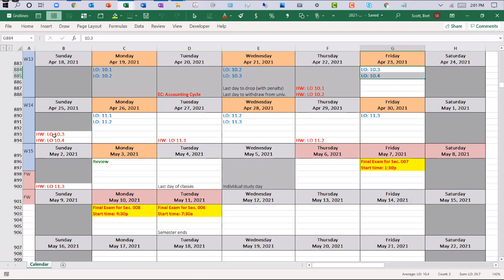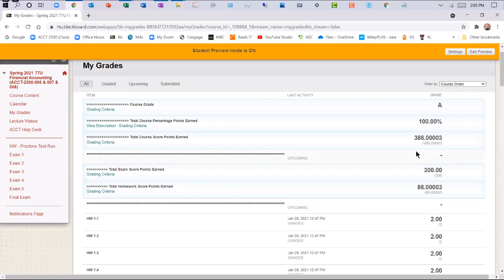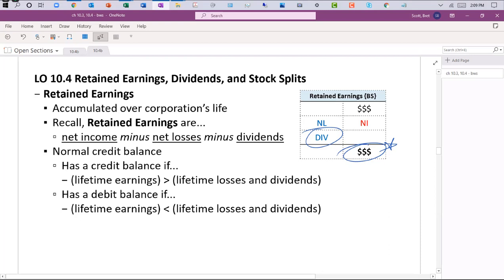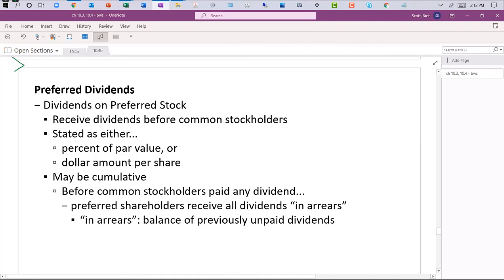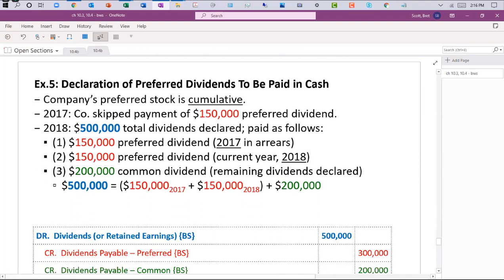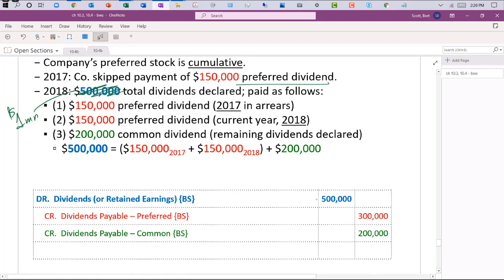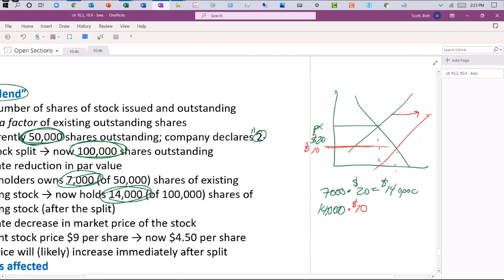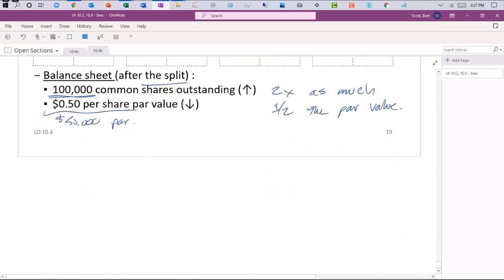TTU acct 2300 2021 1 10 4b